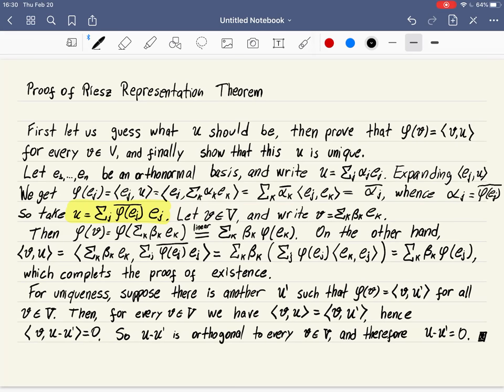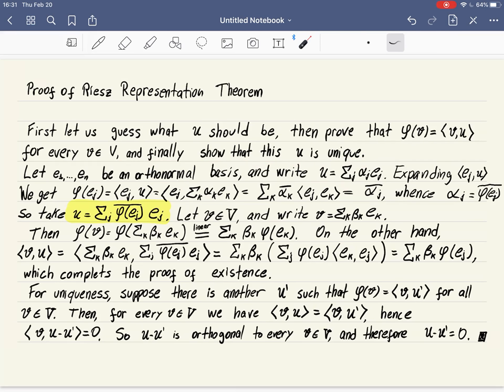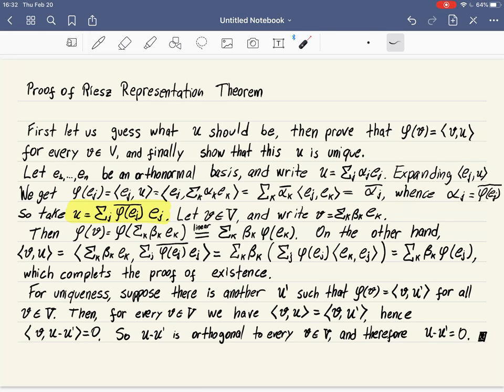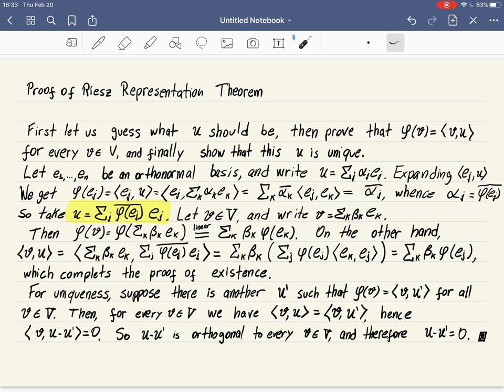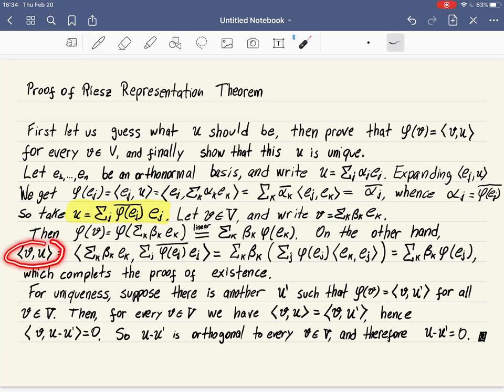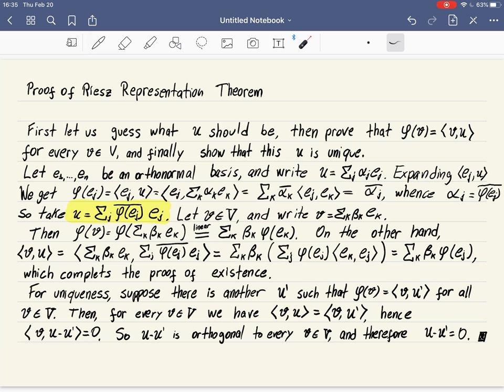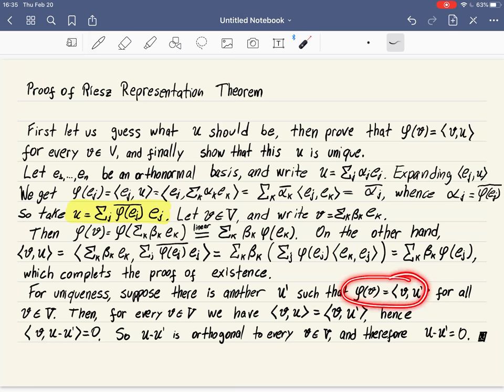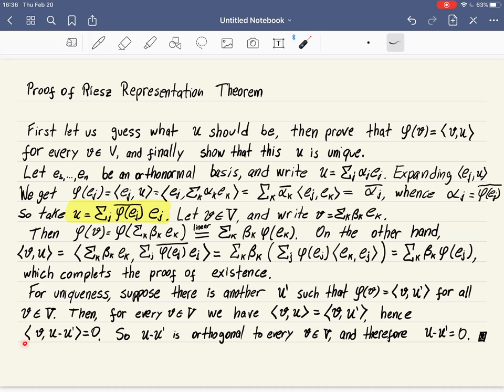Riesz representation theorem